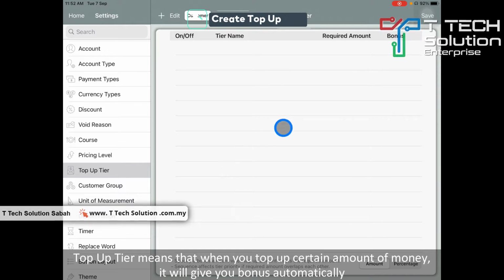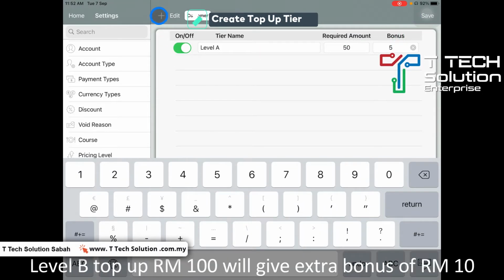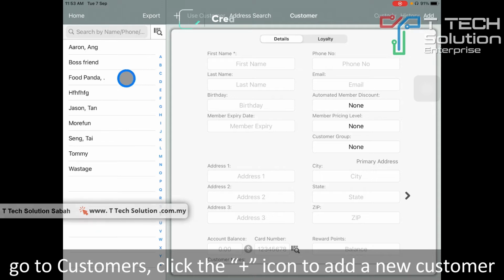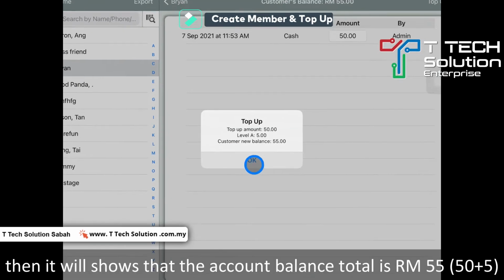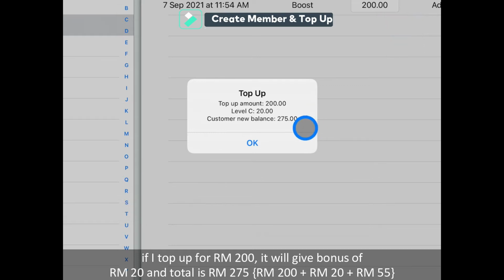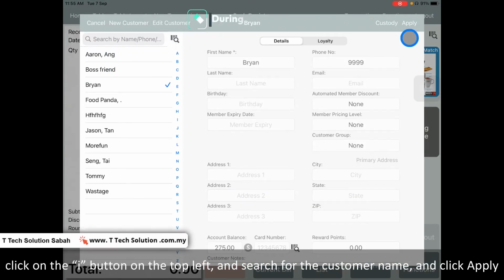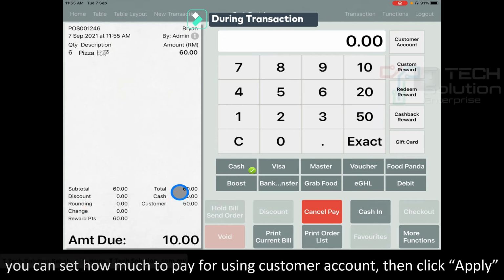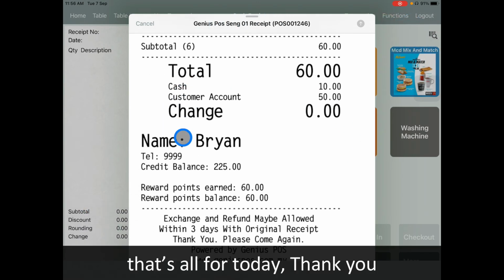Genius POS Advance Tutorial 65 Top Up Tier & Membership【T Tech Solution Sabah】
In this episode of the Genius Point of Sale (POS) System tutorial video, Seng will shows you how to use the top up tier in membership in Genius POS.

If you are the merchant / restaurant owner / F&B owner, please refer to the tutorial video to setup your online ordering⏩